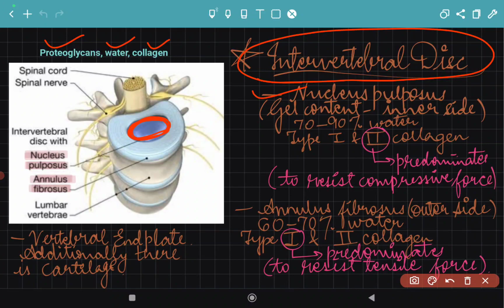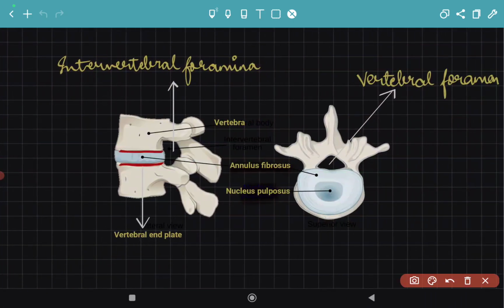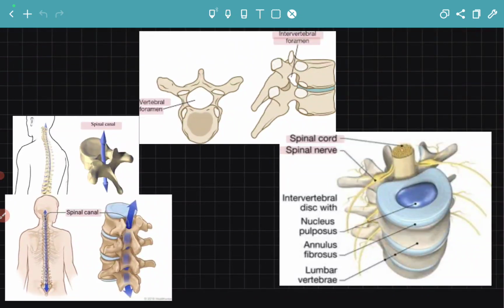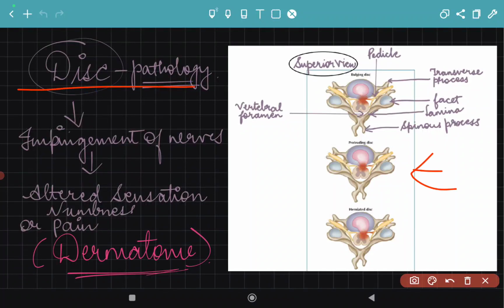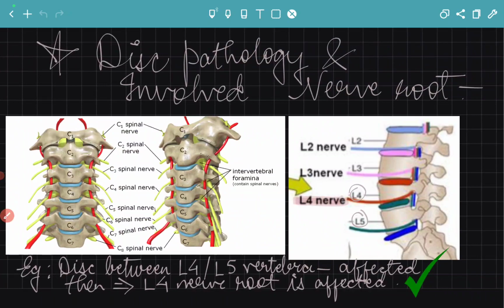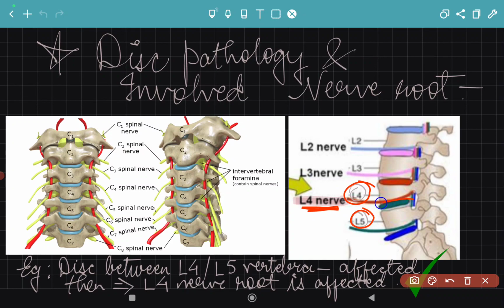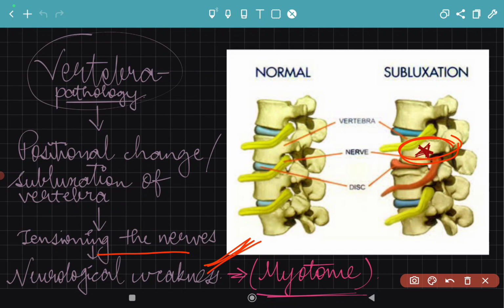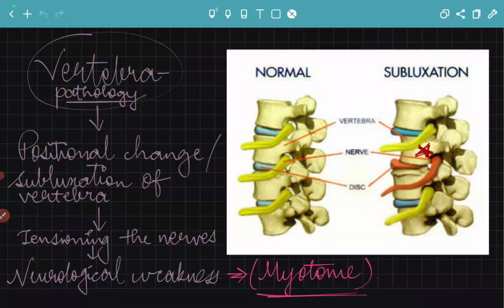PHYSIOWEBSERIES 💥@srushtibelekar98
PHYSIOWEBSERIES 💥
Neurological Anatomy Season 1
Series 2✅

-Vertebra & Disc pathology